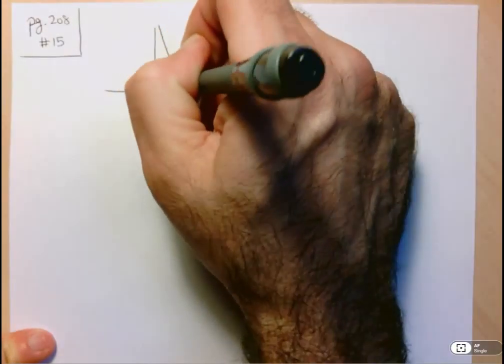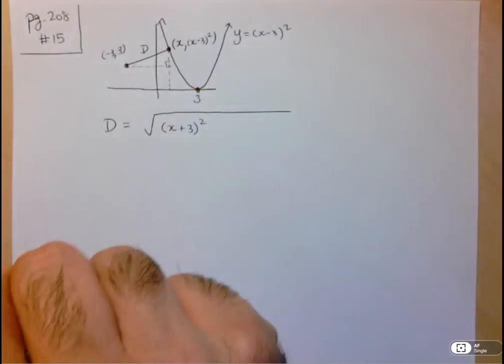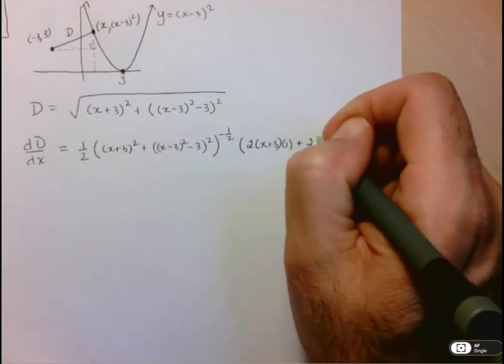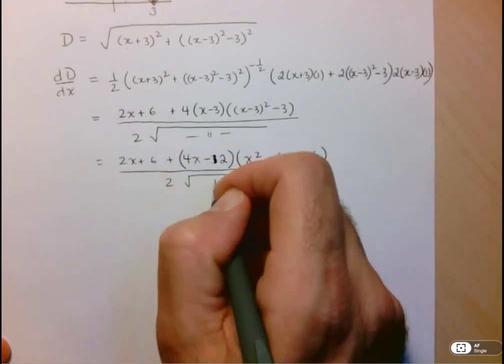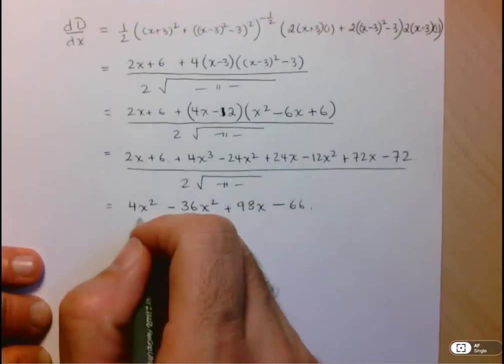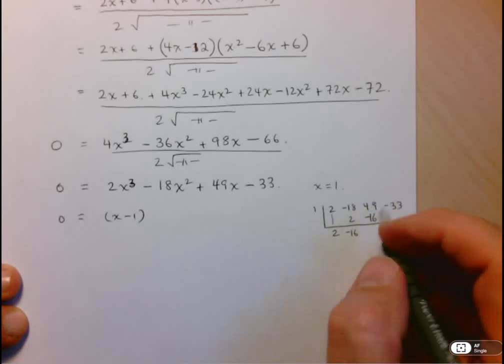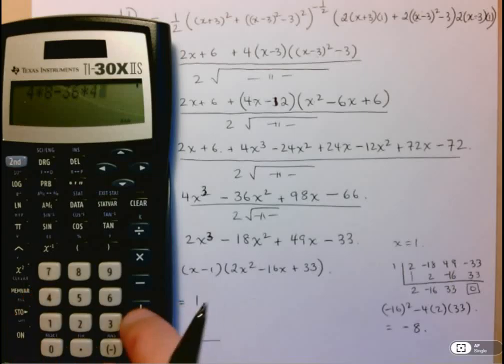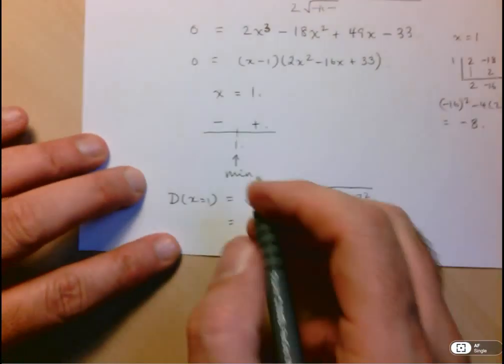MCV4U pg 208 # 15